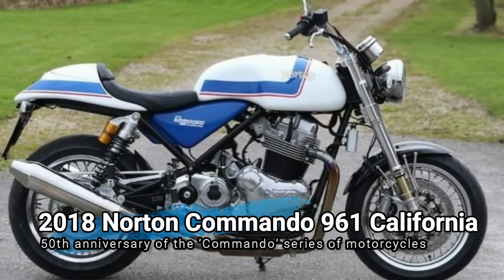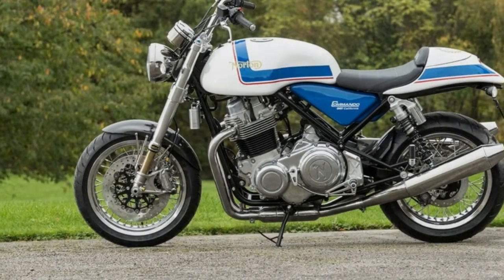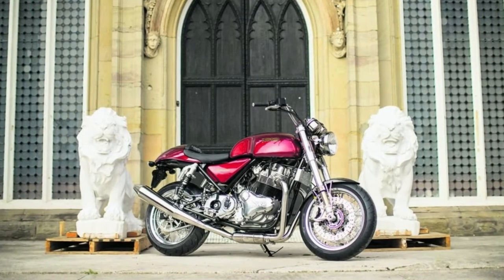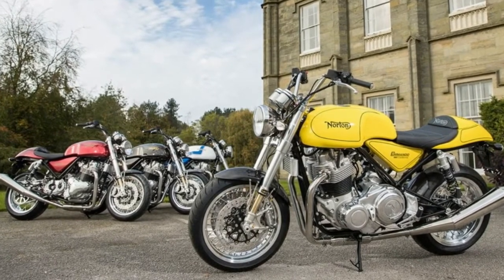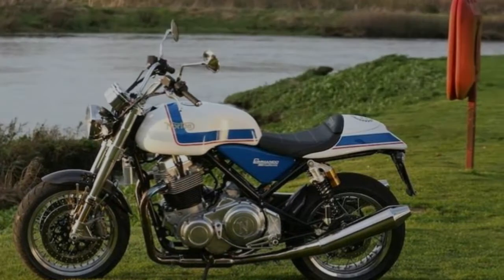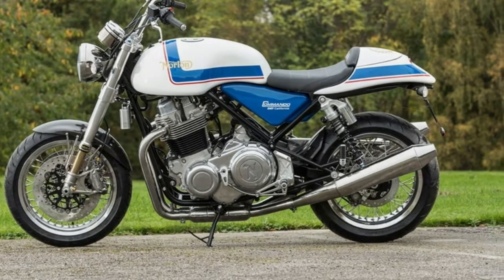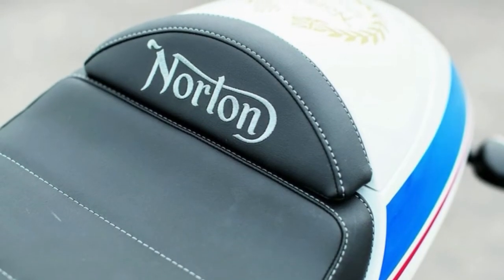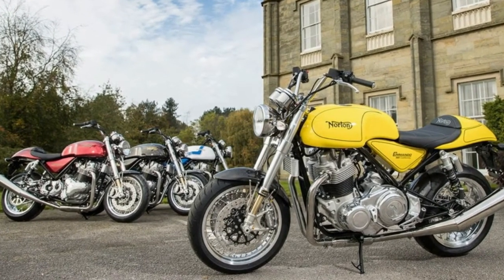2018 Norton Commando 961 California Review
2018 Norton Commando 961 California Review

The California seems to be built on the same setup of the current Cafe Racer MK II model but chucks the fly screen and the 2-2 exhaust to be replaced with a new chromy 2-1-2 exhaust. Flat handlebars also get replaced with Semi-Ape hanger bars and are given the blingy chrome treatment. This is the first Norton Commandos’ to have a high handlebar, it’s what used to be termed a Western Bar back in the ‘70s.

Ever since the inscription of the Commando, and all of its further installations, have always walked on the edge of the café-racer styling. Even though they came equipped with performance- and materials-oriented changes, the panache each one carried was old-school design. This 50th-anniversary edition California is no different.

1. Kymco AK550 2018 Overview - Handles More Like A Motorcycle Than A Scooter

Always Use Seat Belts and Helmets. Never Drink and Ride